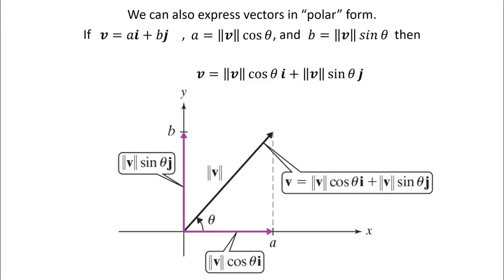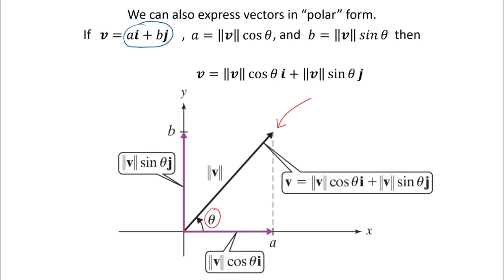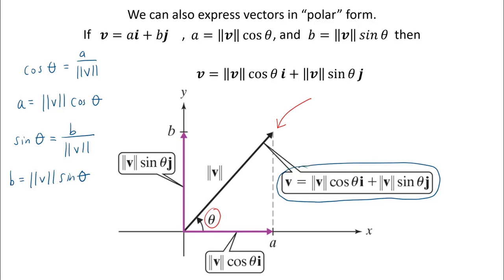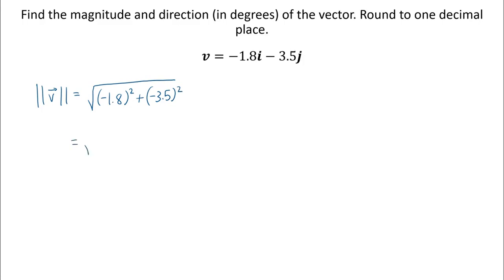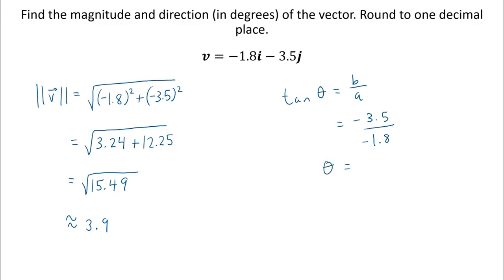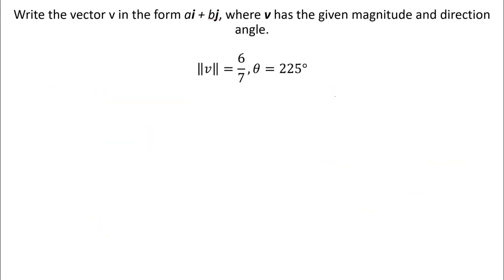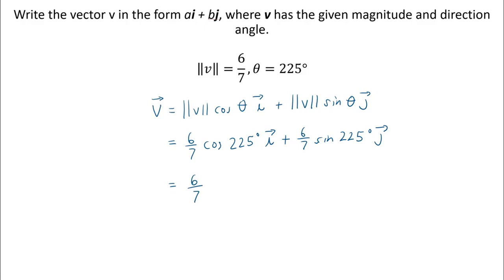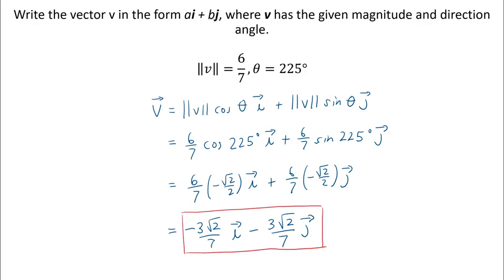Polar Form of Vectors